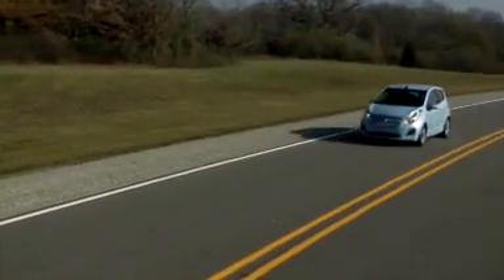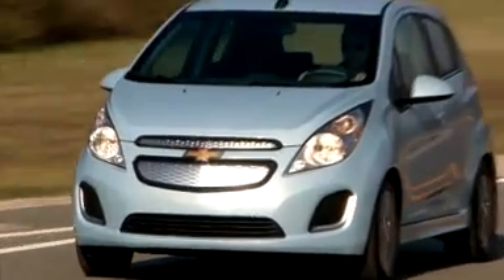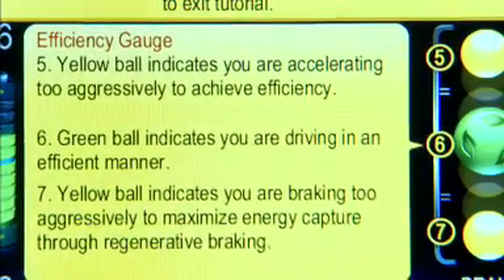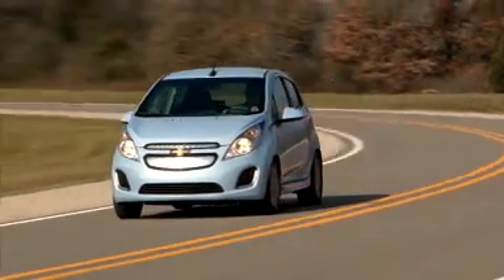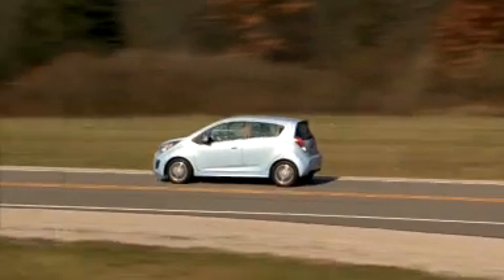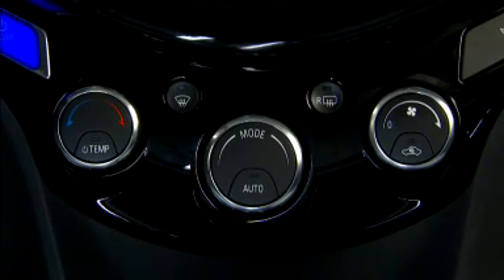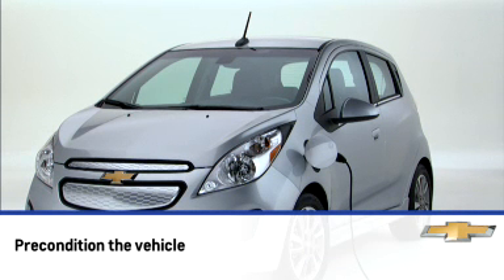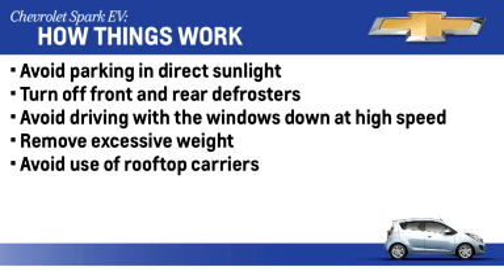2014 Chevy Spark EV Driving/Maximizing Range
How to maximize your 2014 Chevrolet Spark EV range. Applicable to all electric vehicles and hybrids.